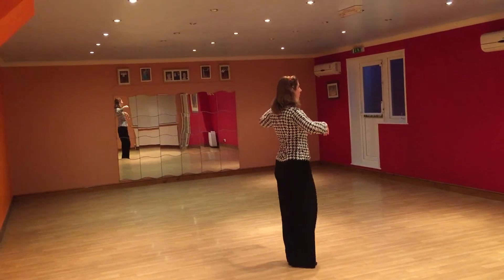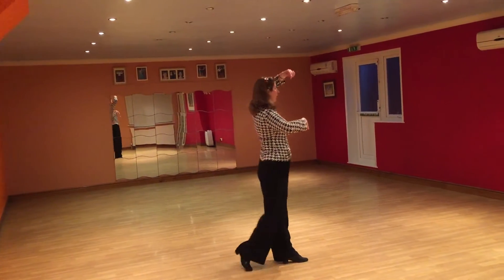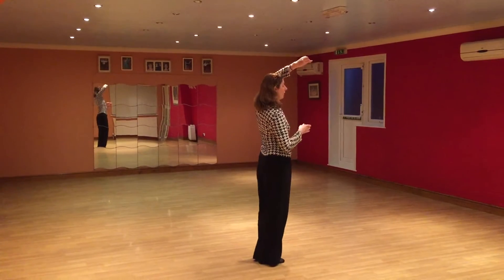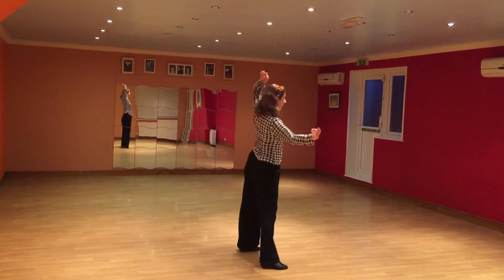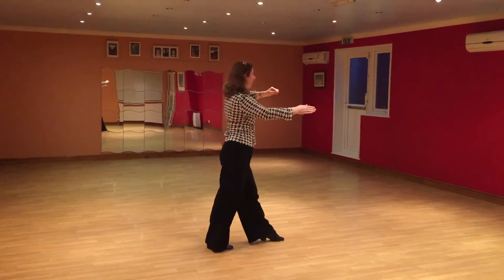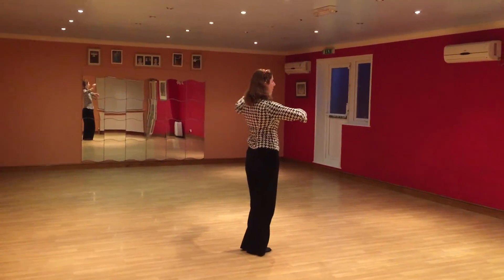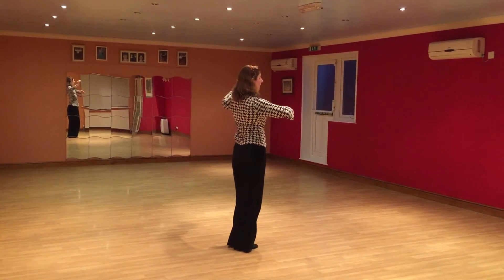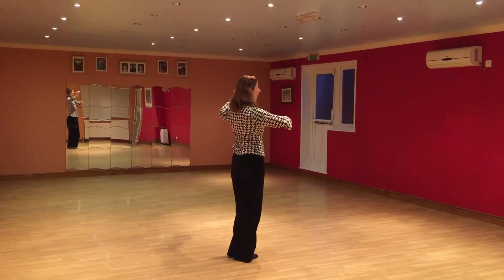Rumba: Variations: Fan - Alemana - Rope Spinning - Opening Out to R & L (Man)